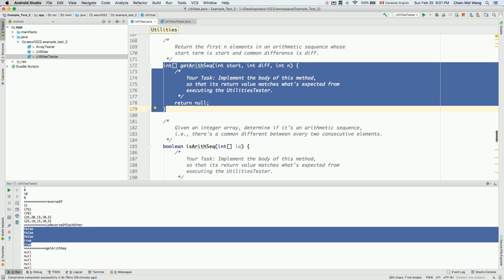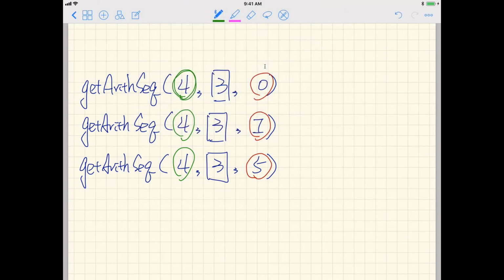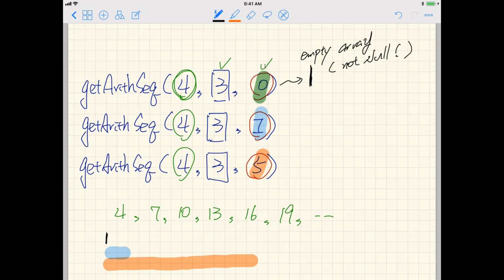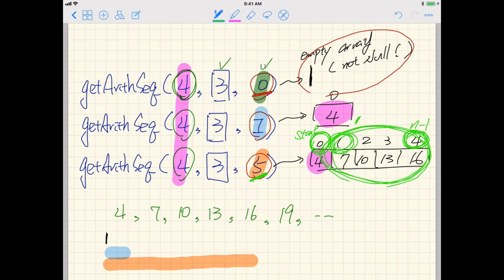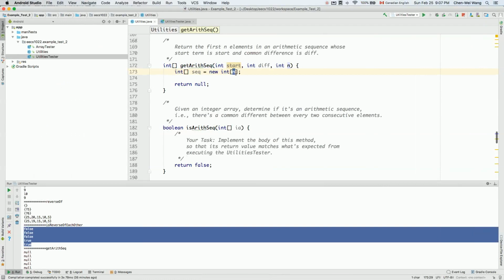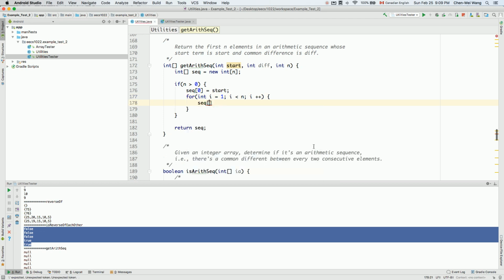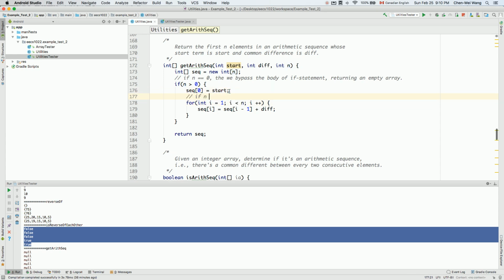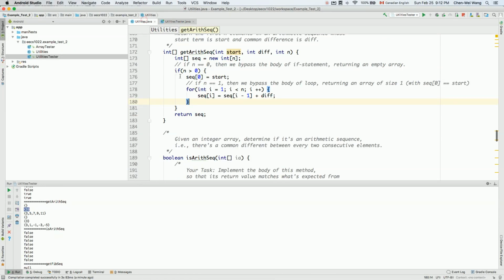CS1A Solution Example Test 2 06